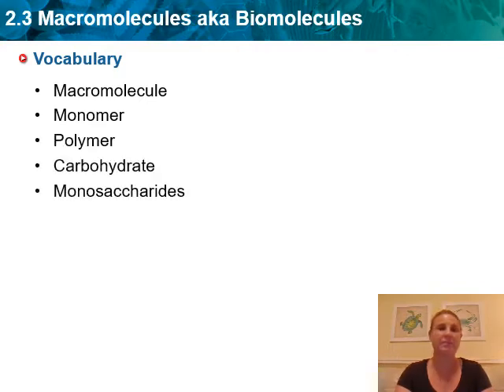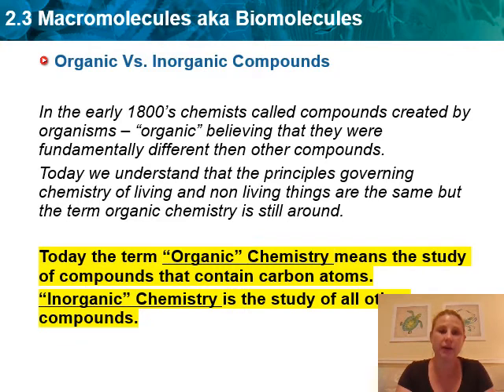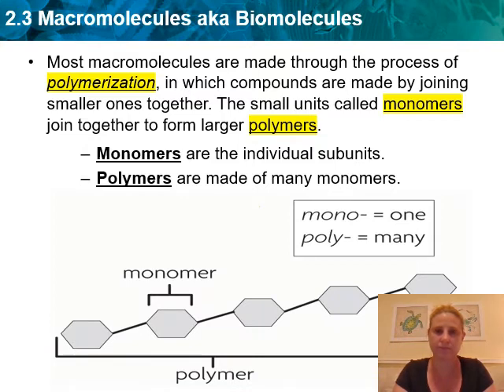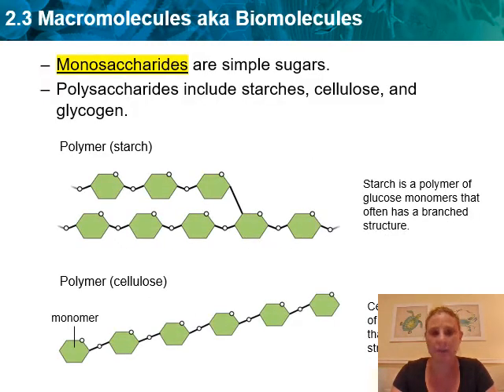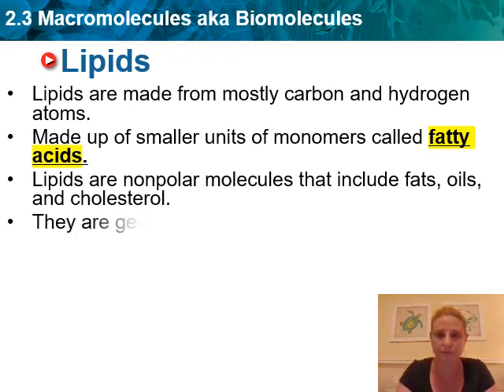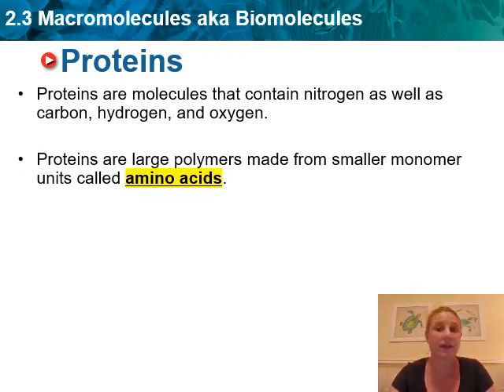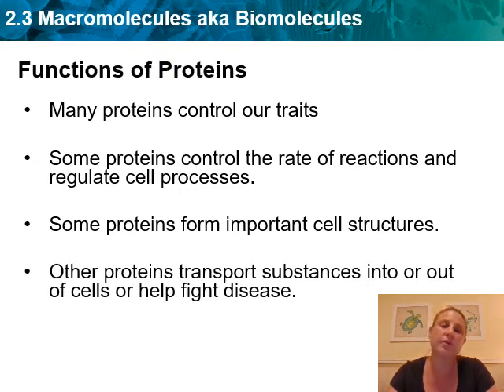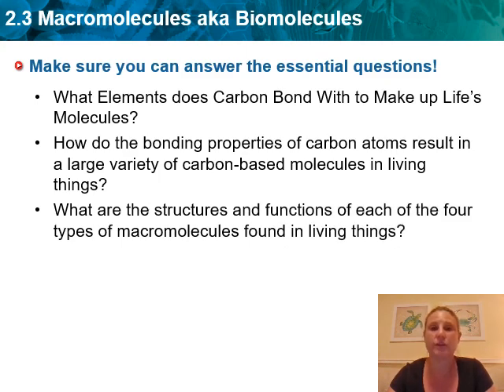Section 2.3 Macromolecules AKA Biomolecules